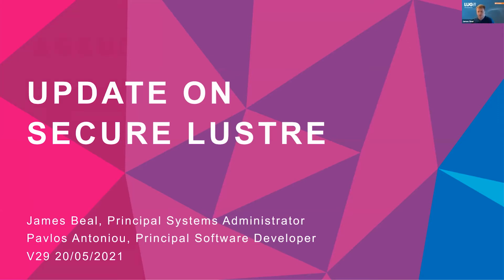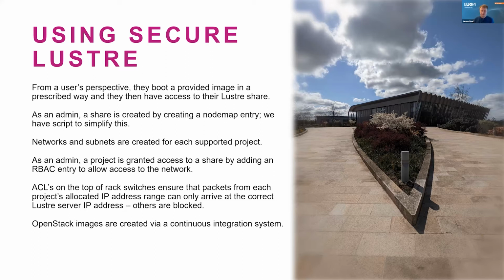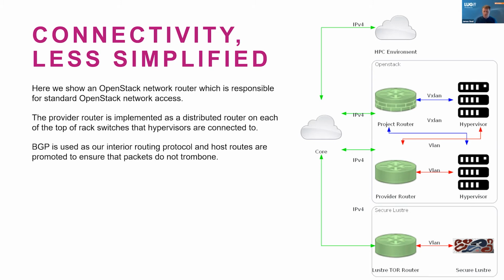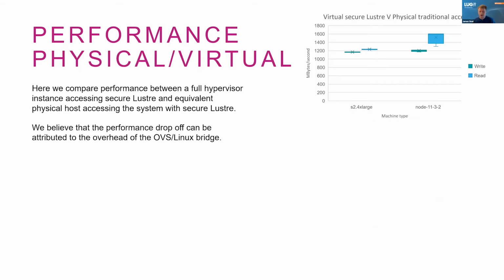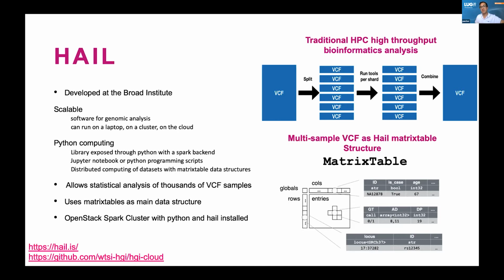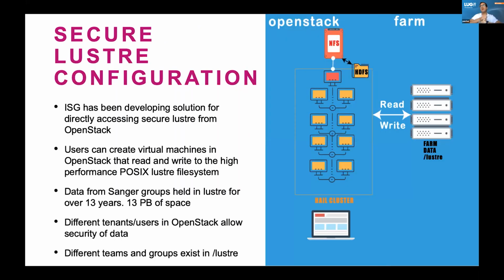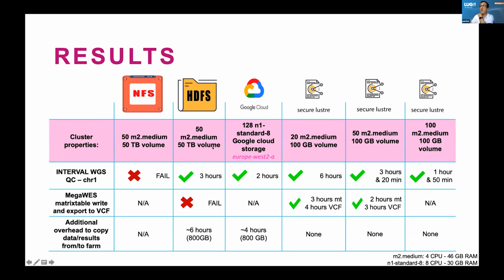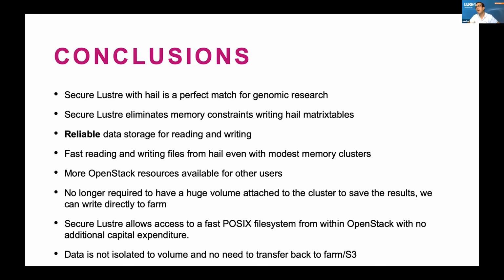LUG 2021: Update on "Secure Lustre"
LUG 2021: Update on "Secure Lustre" - James Beal, Pavlos Antonious, Wellcome Sanger Institute UK